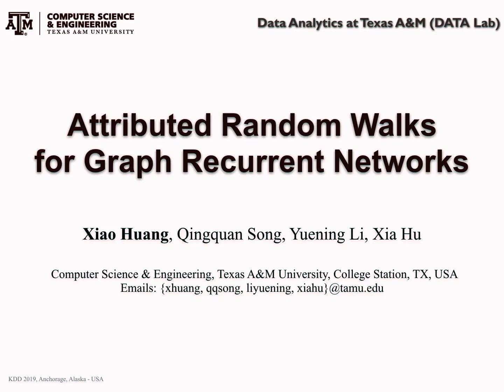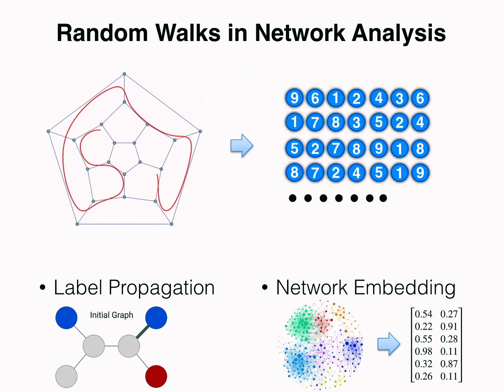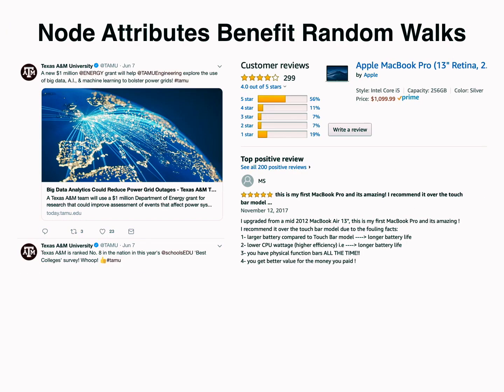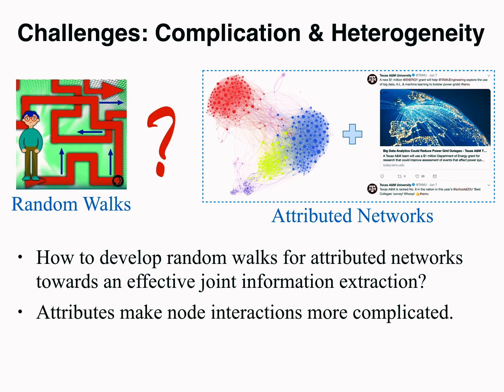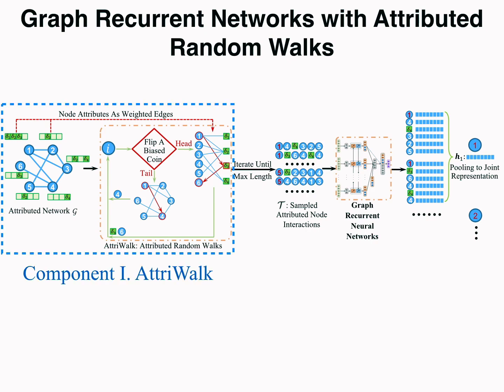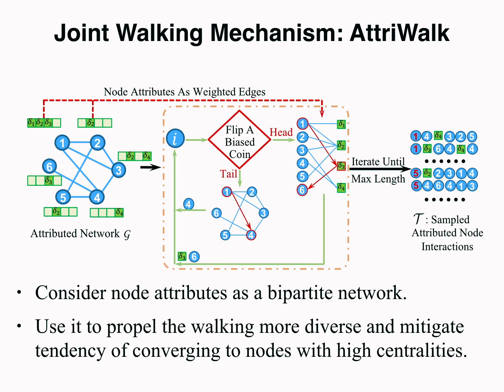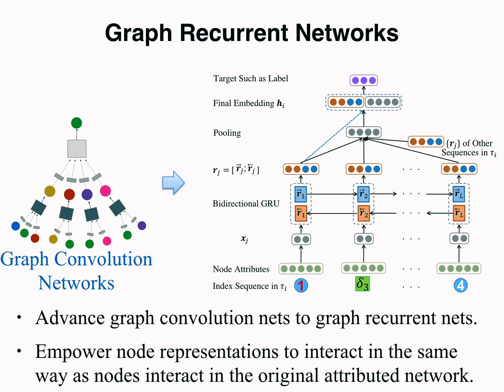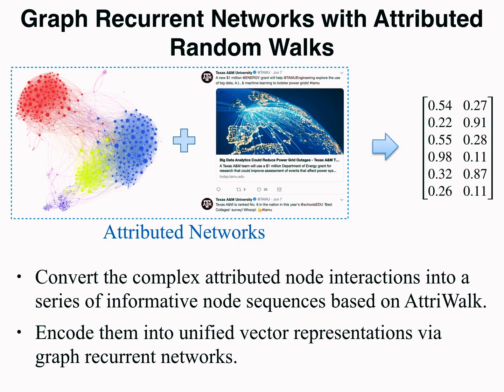Graph Recurrent Networks with Attributed Random Walks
Authors:
Xiao Huang (Texas A&M University);Qingquan Song (Texas A&M University);Yuening Li (Texas A&M University);Xia Hu (Texas A&M University)